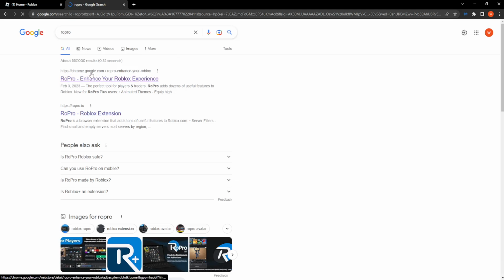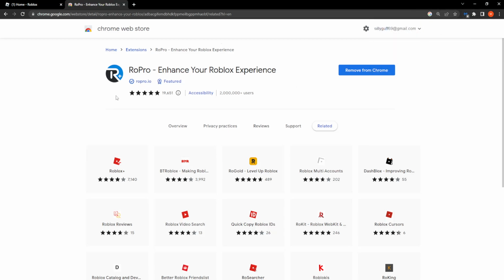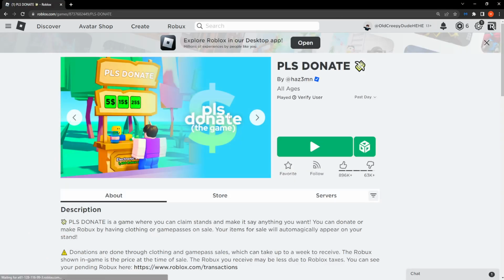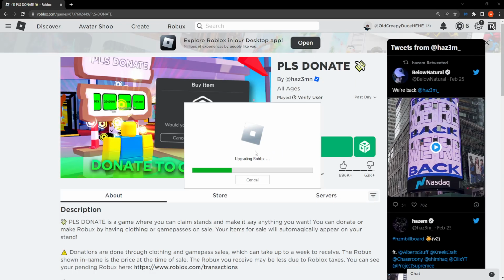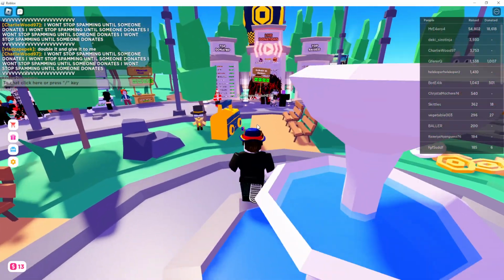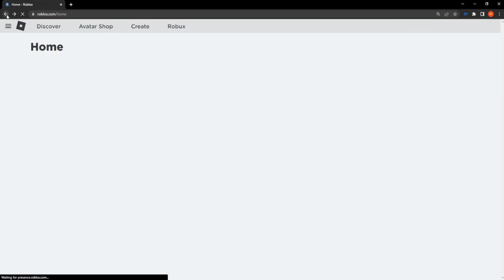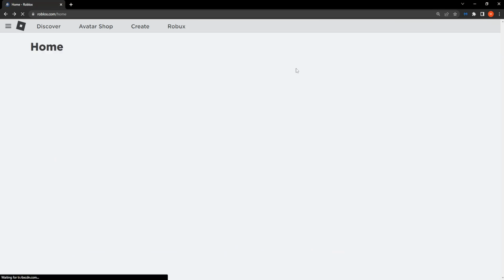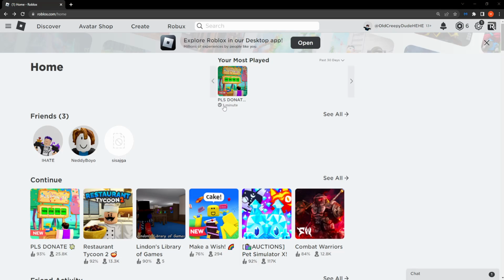How To See How Much Time You Spend On Roblox Games - See Roblox Playtime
In this video I show you how to see your playtime for different Roblox games. If you want to see how long you've played different Roblox games for then this is the tutorial for you!